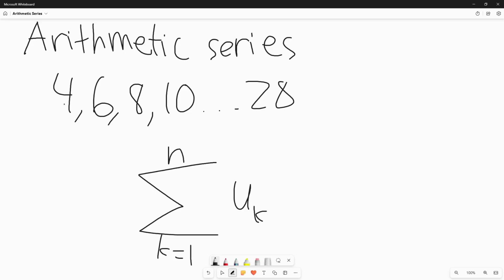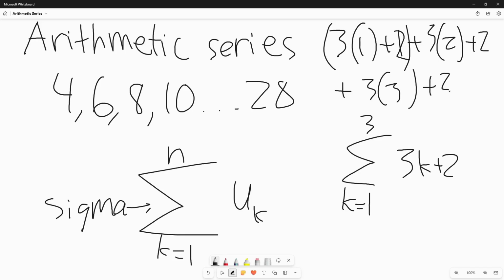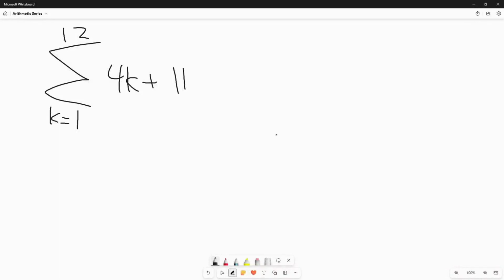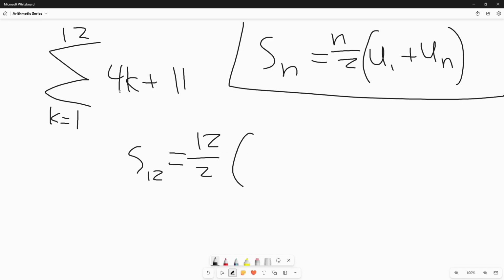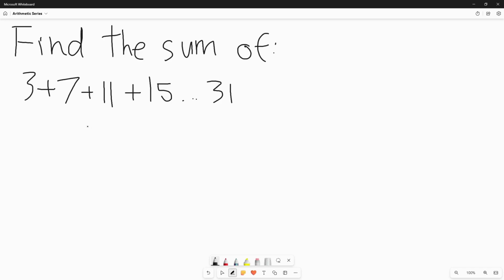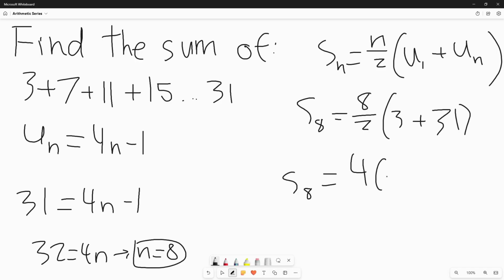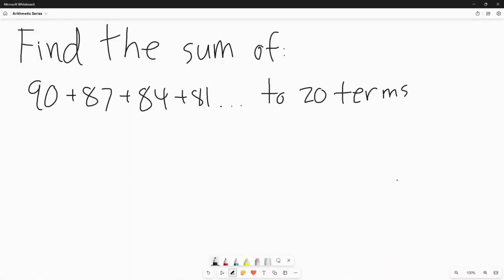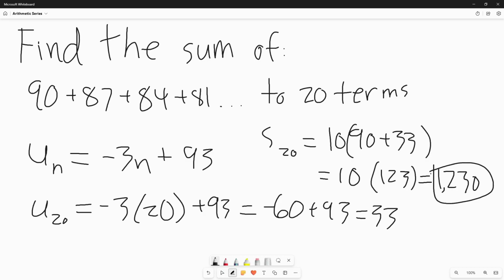Arithmetic Series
This video teaches the basics of arithmetic series. Watching our video on arithmetic sequences is highly recommended before watching this video.